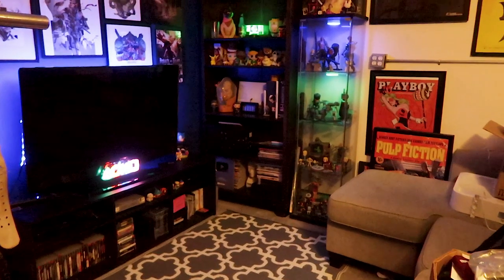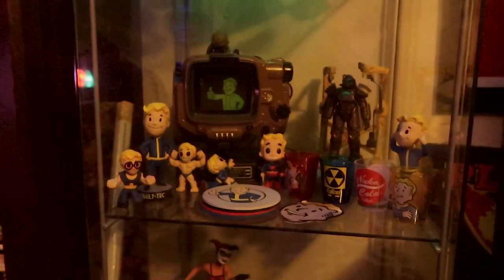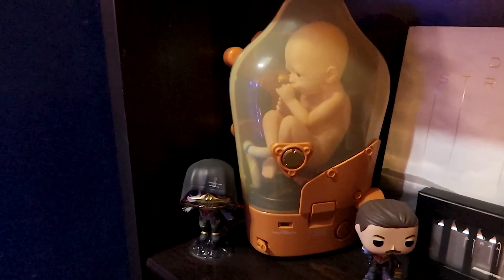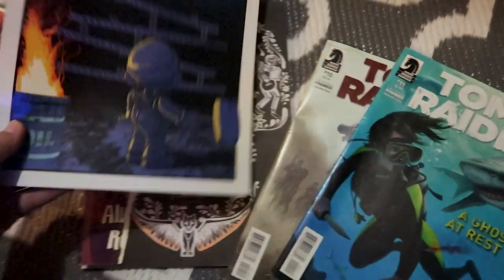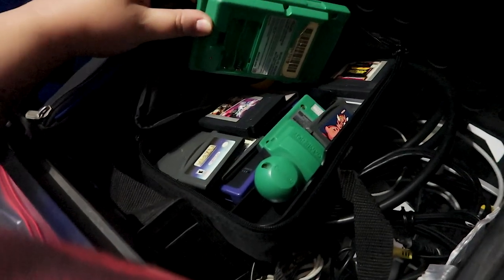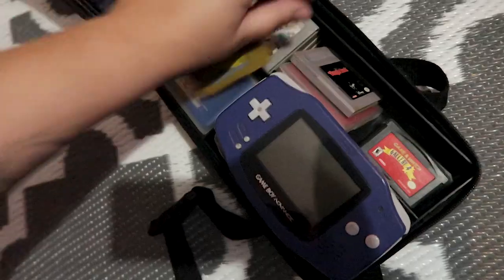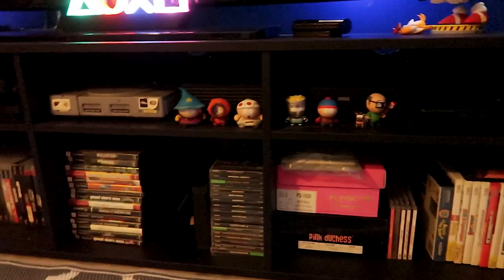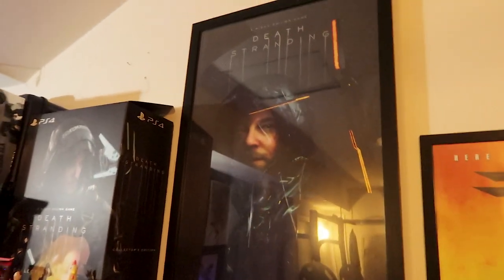MY NEW GAMING ROOM & COLLECTION TOUR | Retro Gaming Setup progress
Since we moved into our house I've been slowly making progress on my gaming room / gaming collection area. I thought I'd show you guys all the fun stuff even though it's not completely finished yet. I usually like to film my stuff with a tripod and voice over but today I just felt like taking you all with me as I sift through the nostalgia.